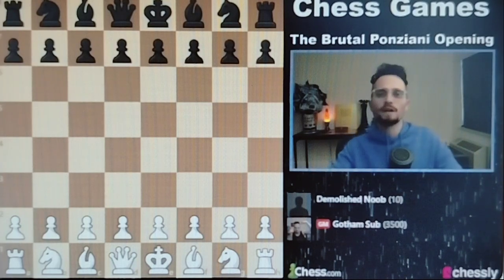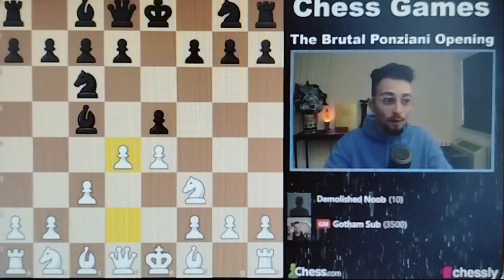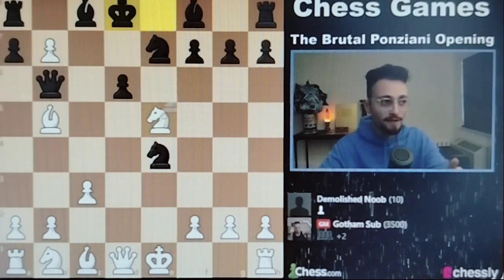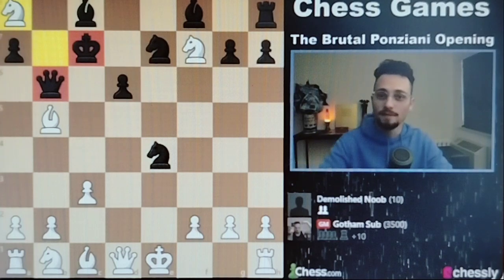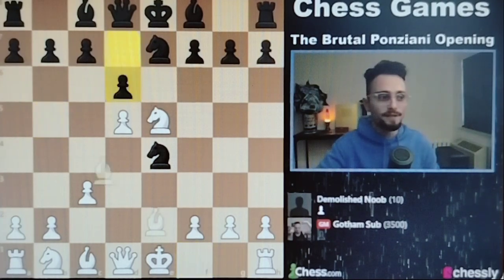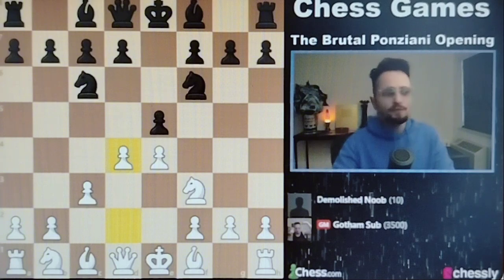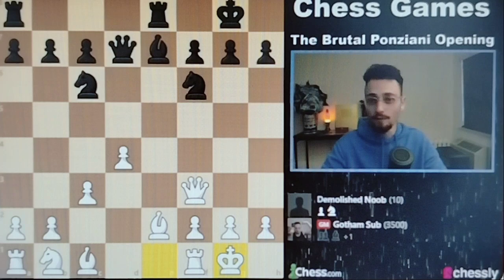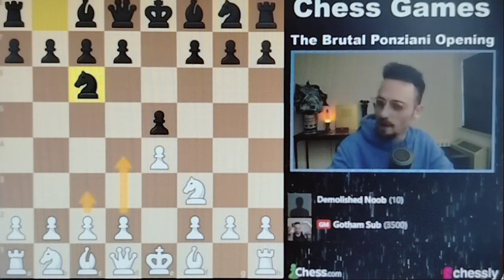Chess tips for Intermediate Players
Quickly build pieces. This will help in many cases, as the pieces are powerful and fast. · Control and occupy the center.
Chess enthusiast - 0211